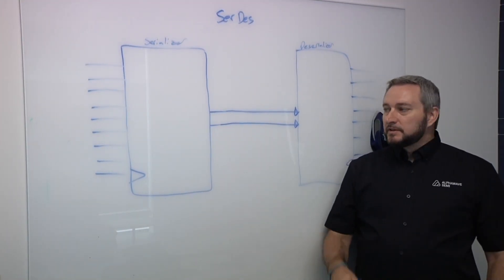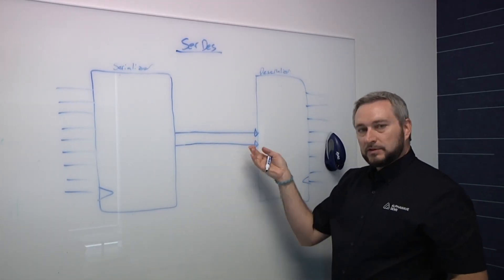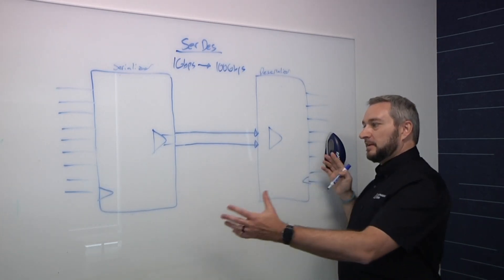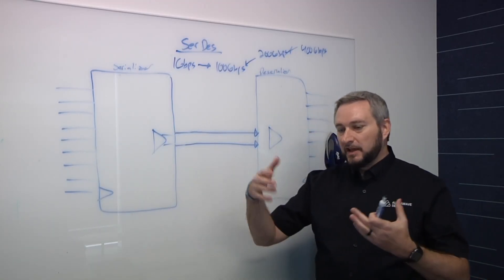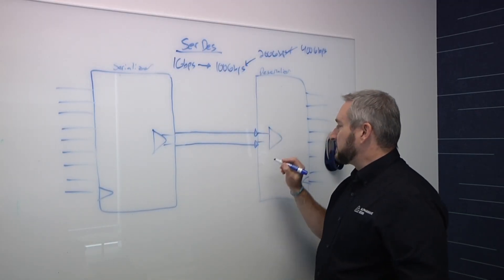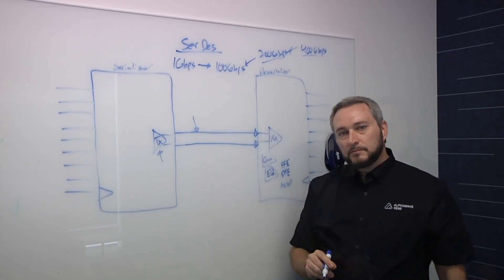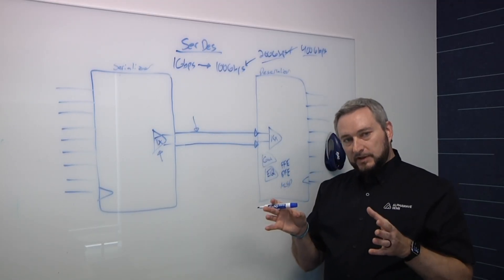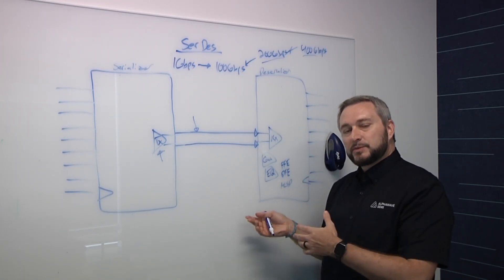What's Changing In SerDes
SerDes is all about pushing data through the smallest number of physical channels. But when it comes to AI, more data needs to be moved, and it has to be moved more quickly.
Todd Bermensolo, product marketing manager at Alphawave Semi, talks with Semiconductor Engineering about the impact of faster data movement on the transmitter (more power) and on the receiver (gain and advanced equalization), how to ensure signal integrity, and tradeoffs involving bandwidth, power, reach, and latency.